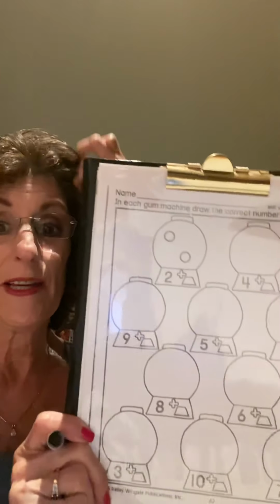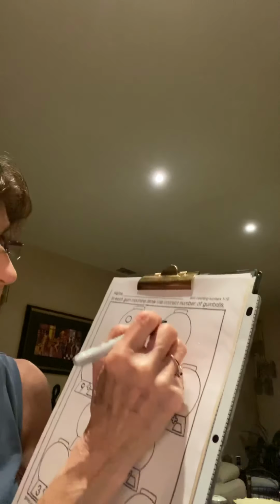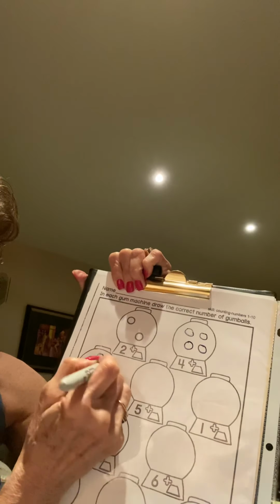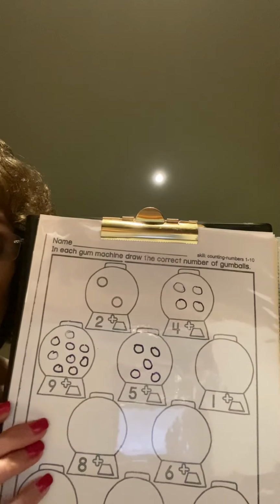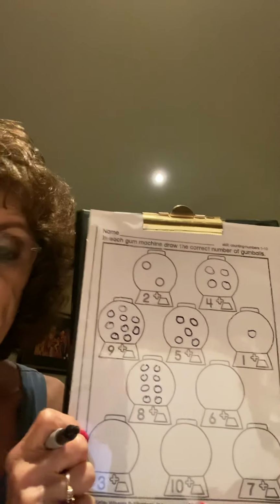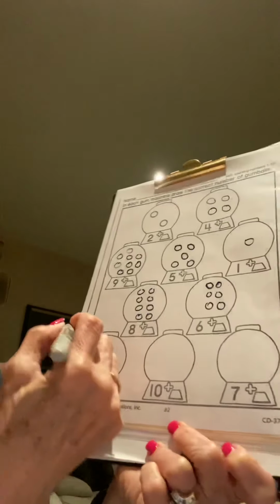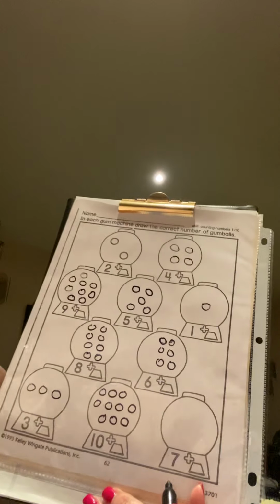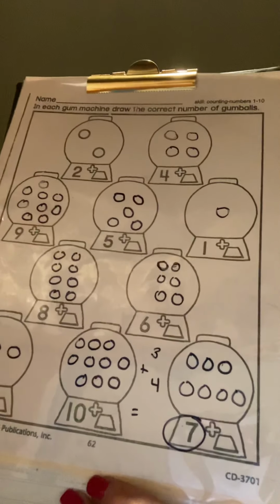Gum ball math